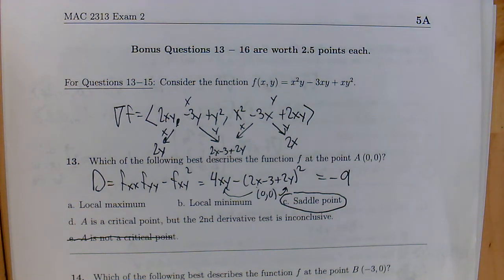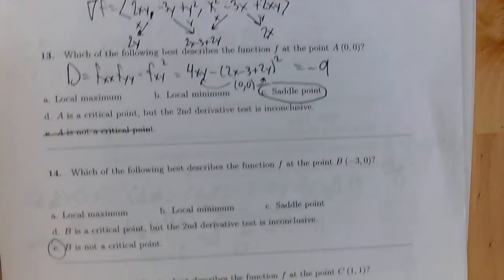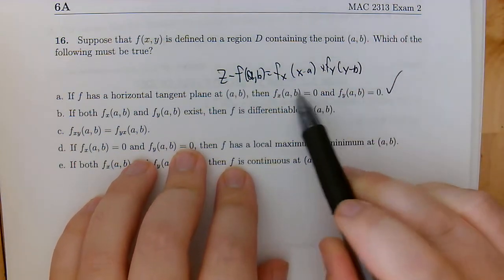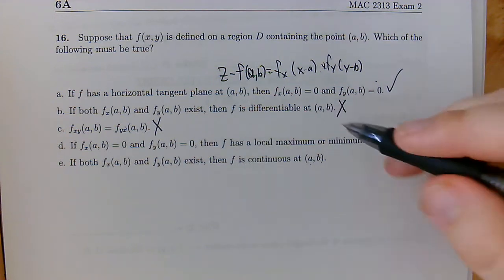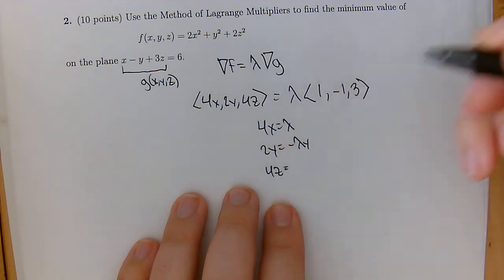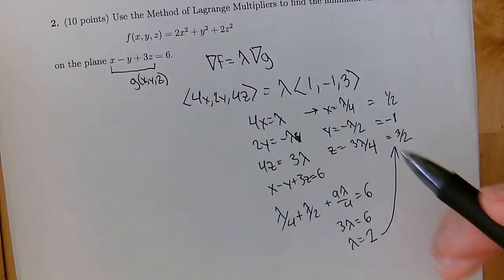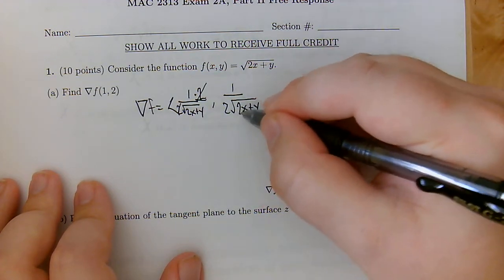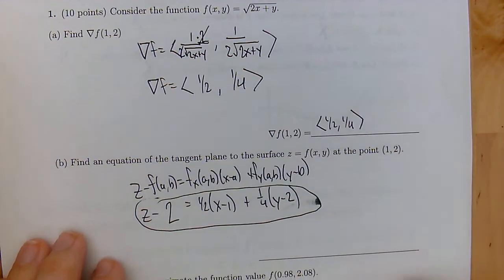MAC 2313 Exam 2 Review Part 2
This is part 2 of an exam review for MAC 2313